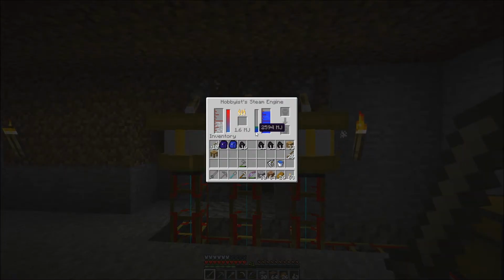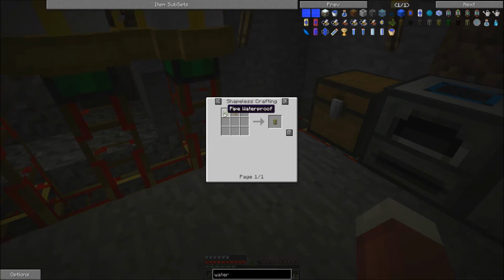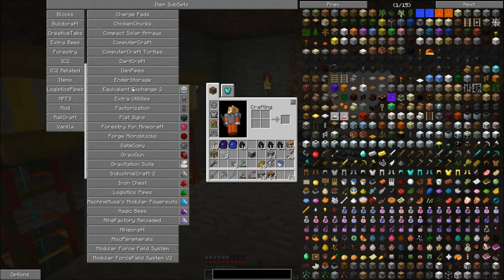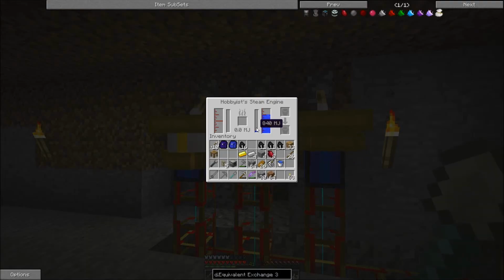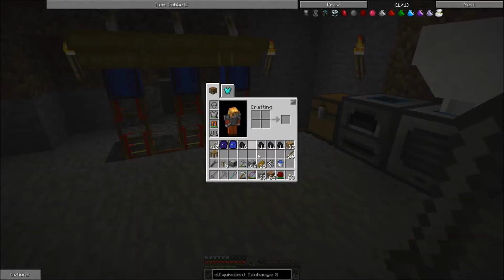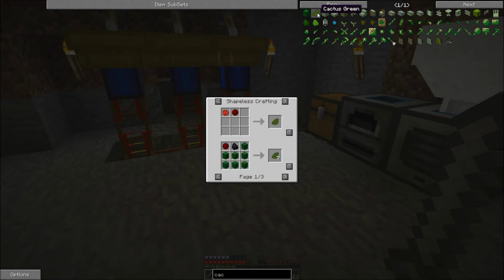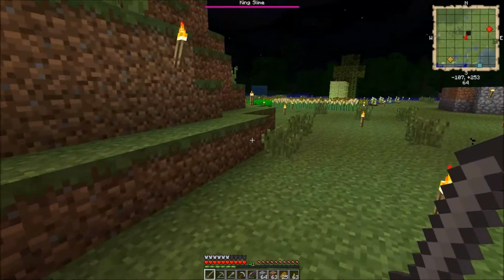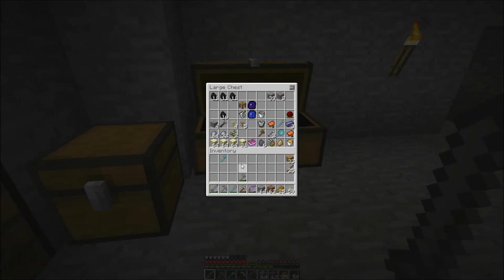Minecraft 1.5 FTB Unleashed- Ep09 Automating Engine Water Imput (Lets Play/Walkthrough)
My tutorial style let's play of the new Feed the Beast Unleashed mod pack for Minecraft 1.5.2! I show how to auto fill the water into the steam engines.